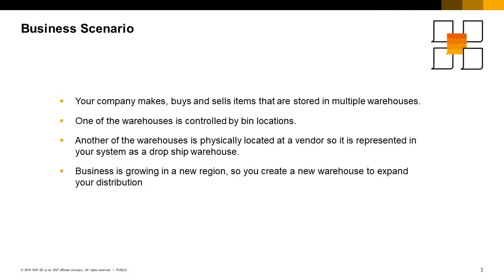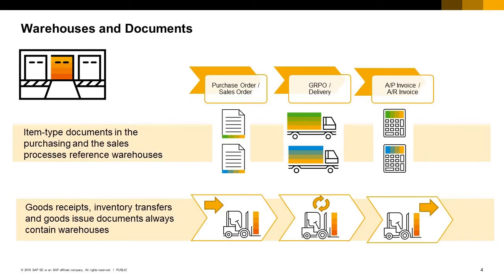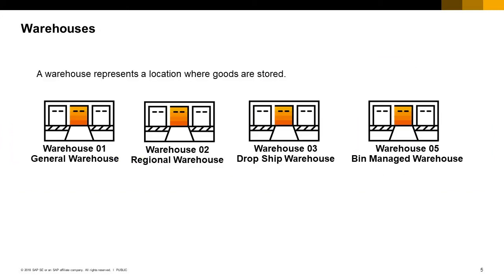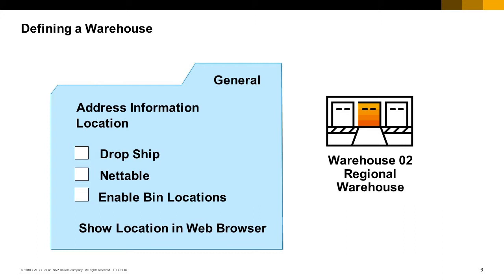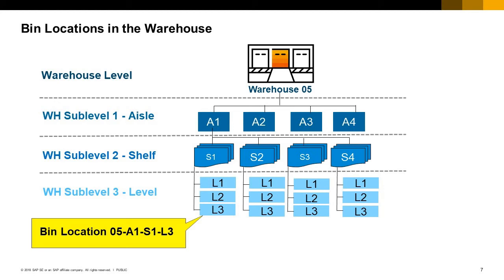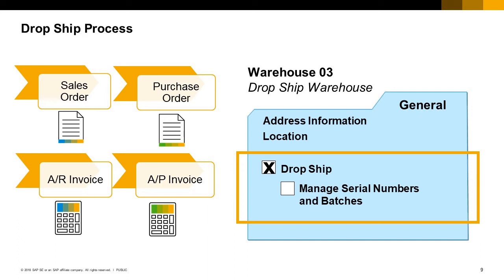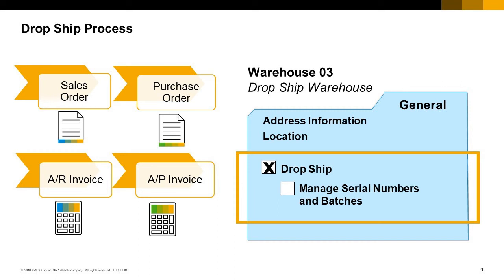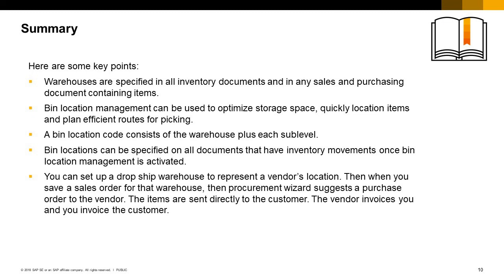TB1000-04-31 SAP Business One 9.3 - Inventory Management Topic on Warehouses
In this topic, we will discuss the importance of warehouses in the business processes.  We will create a warehouse and view the available options.  We take a quick look at using bin locations for warehouse management.  Then we look at how a virtual warehouse can be set up for the drop ship process.